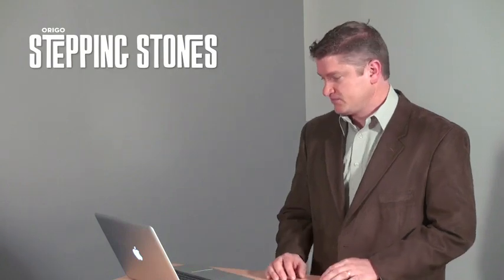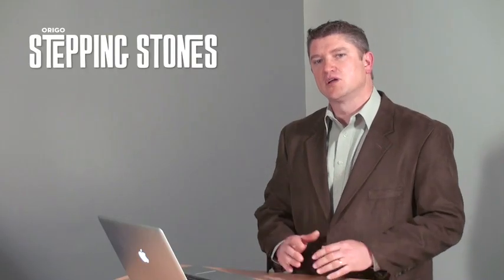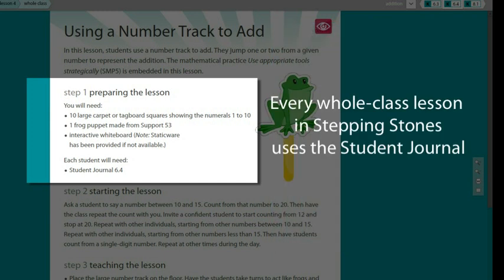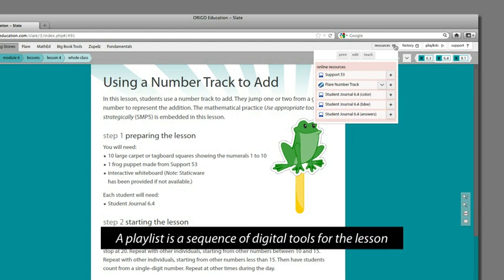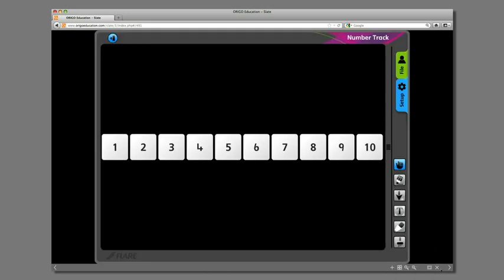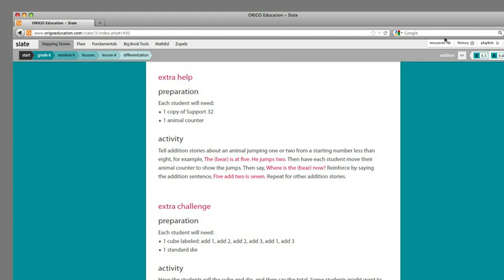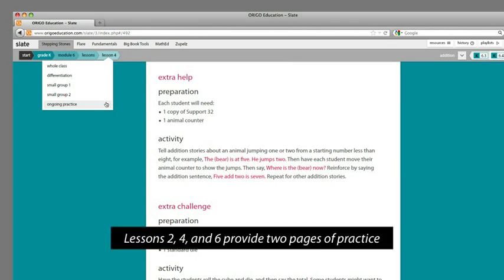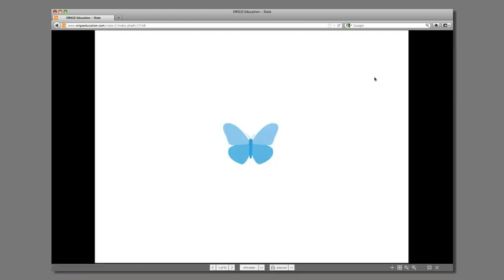Tutorial 8: Teaching a Lesson in Stepping Stones (USA - K)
A tutorial that aids with teaching a lesson from ORIGO Stepping Stones USA (K).